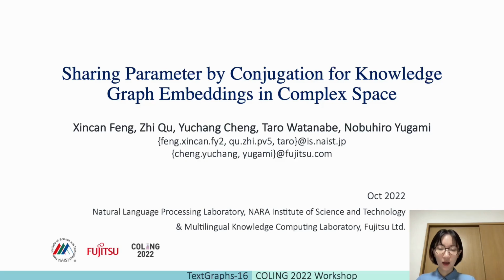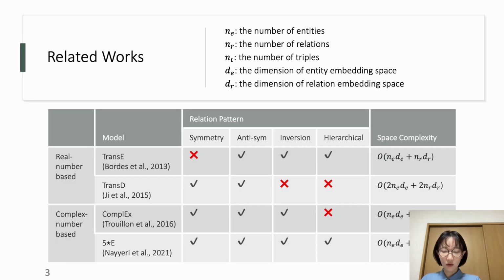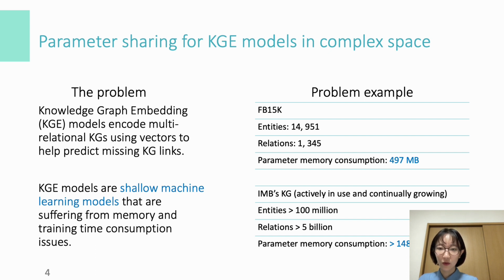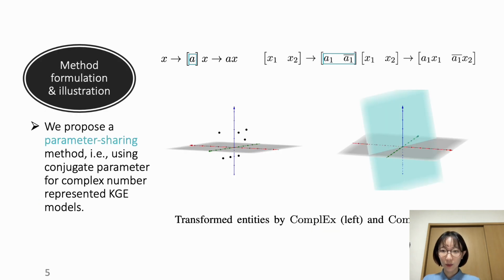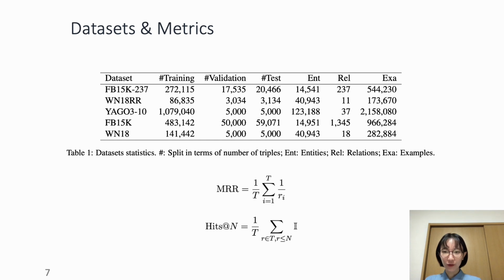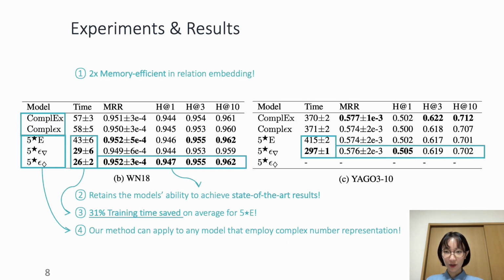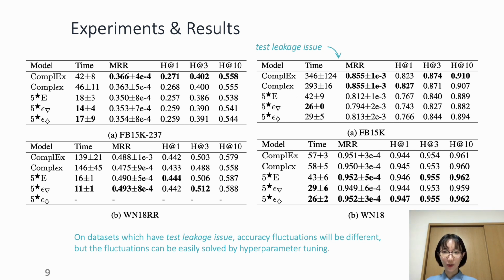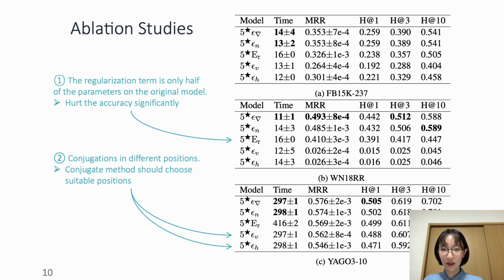Sharing Parameter by Conjugation for Knowledge Graph Embeddings in Complex Space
Authors: Xincan Feng, Zhi Qu, Yuchang Cheng, Taro Watanabe and Nobuhiro Yugami
Time: 2022/10